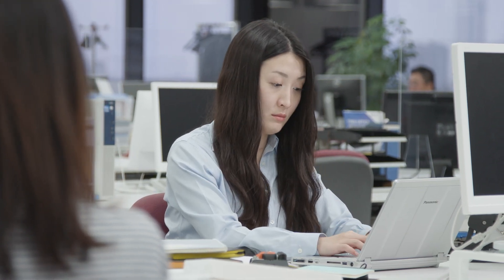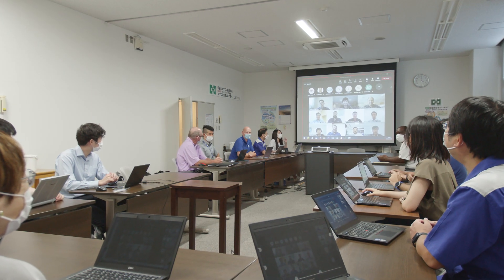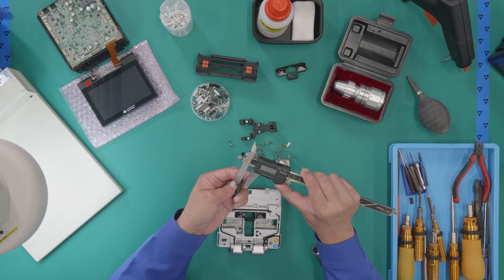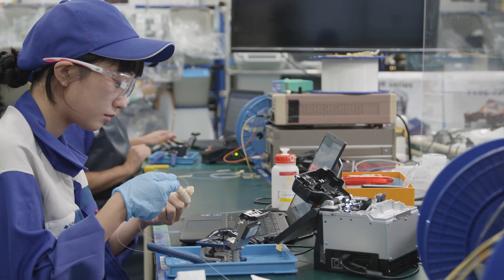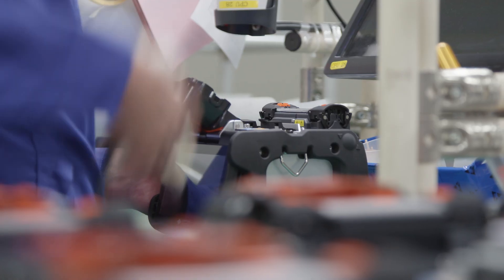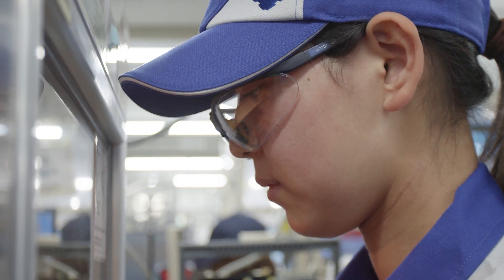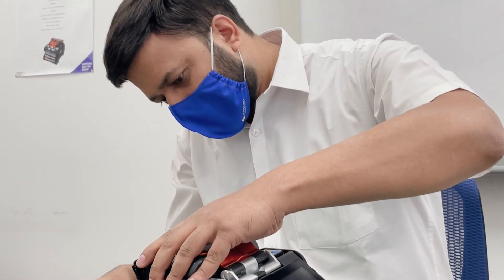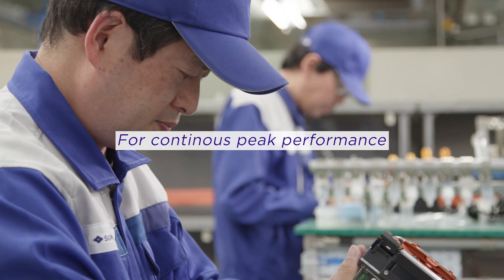Fusion Splicers, Our Passion from Japan to the World - One World, Connected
The video features Sumitomo Electric employees’ dedication to providing the world’s best quality products and their optimal use. Based on the concept of “One World, Connected,” the video was released at the same time worldwide.